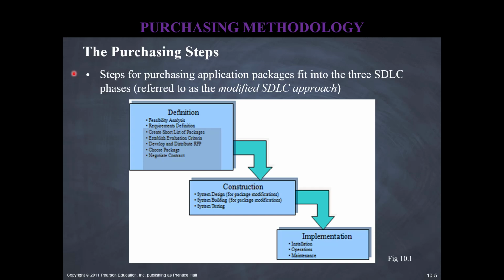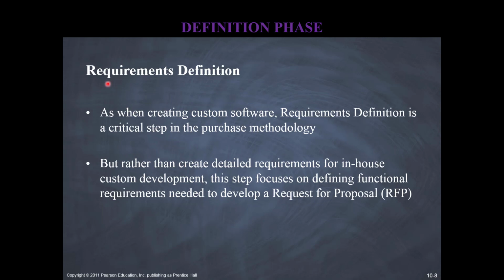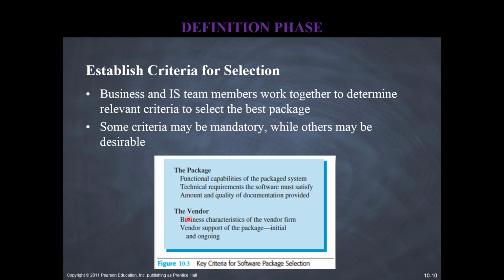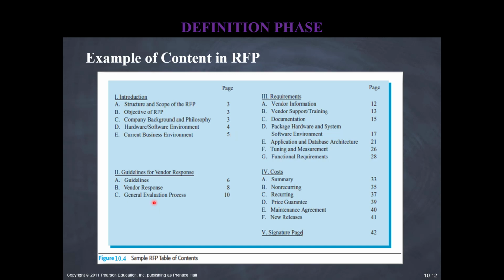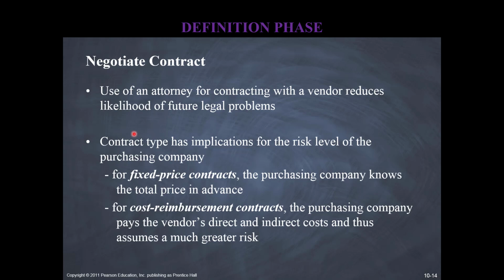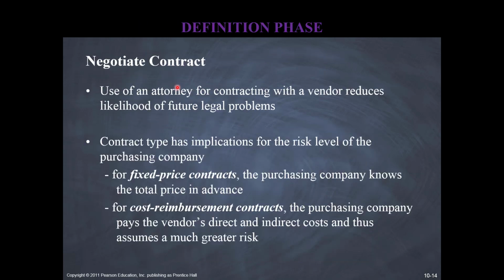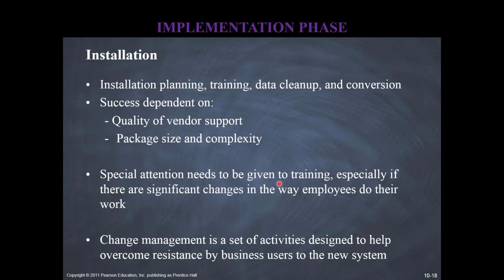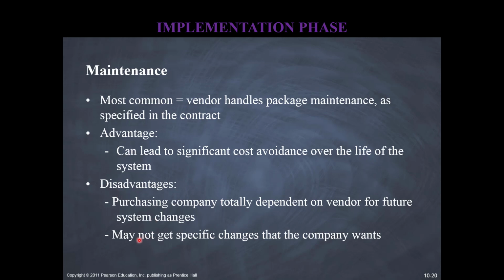Chapter 10 Part 2